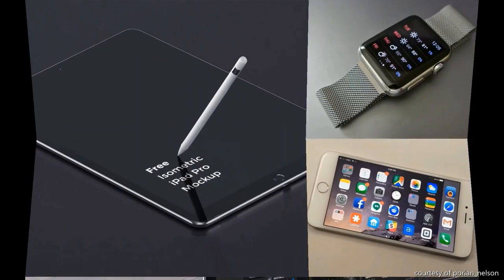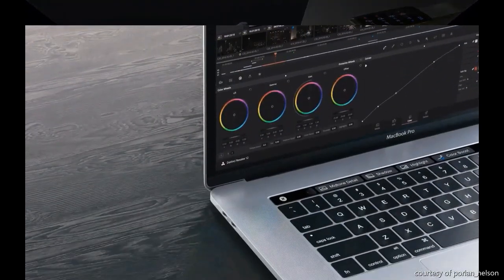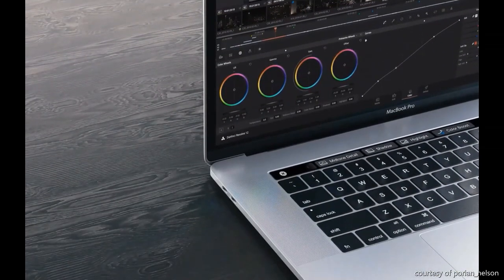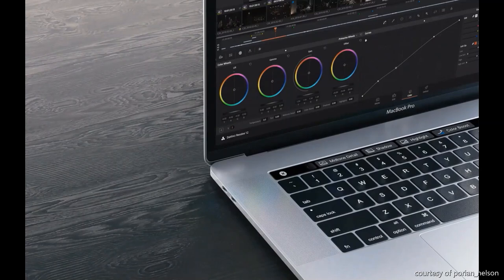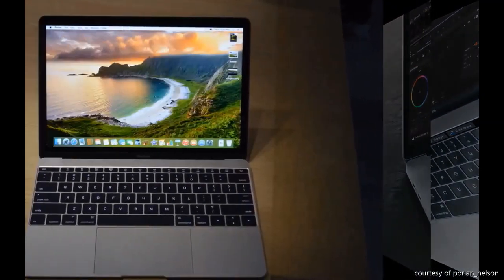Top 10 free photo editors in 2023